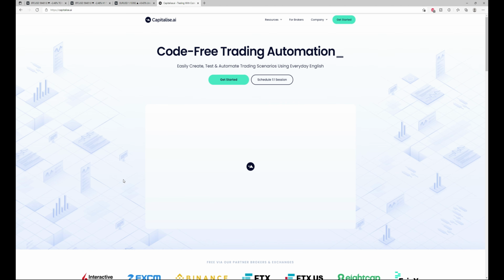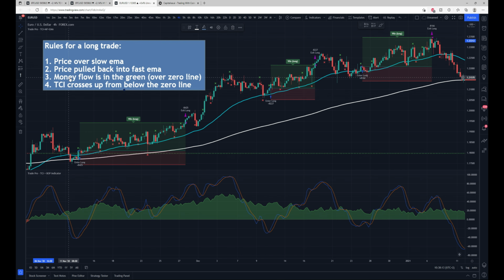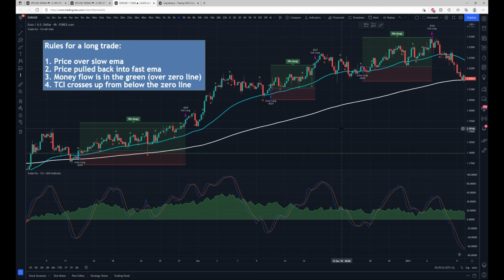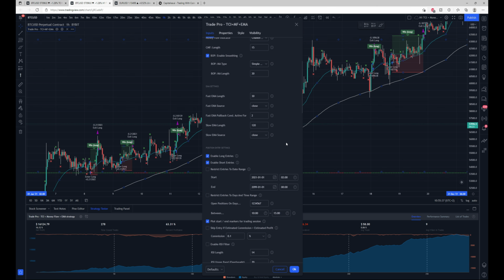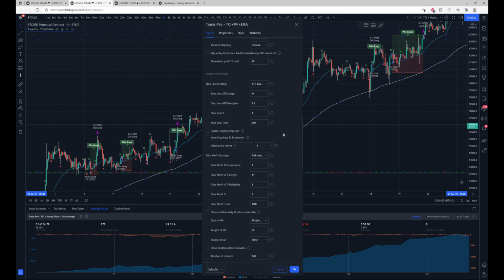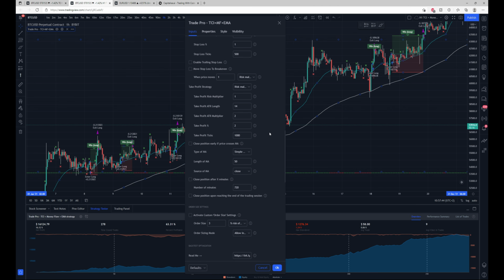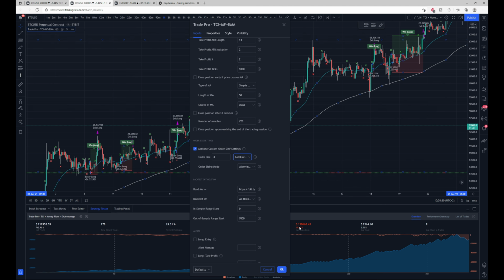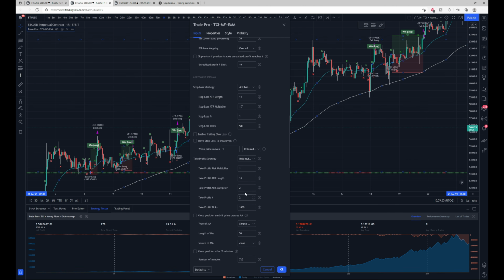Wave Trend + Money Flow Trading Strategy Indicator and Script Introduction